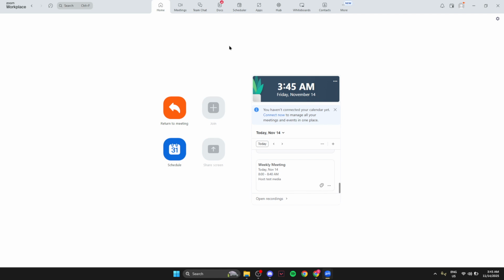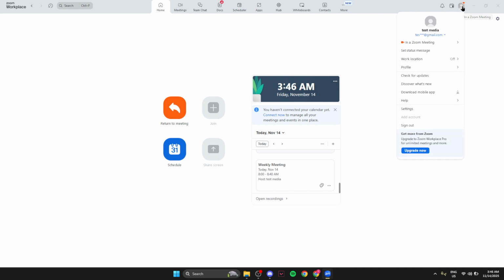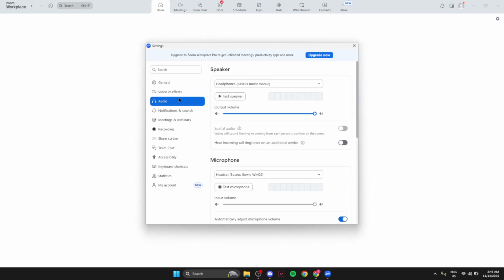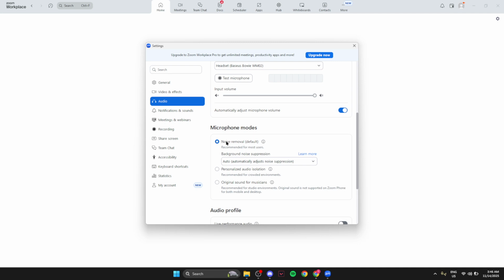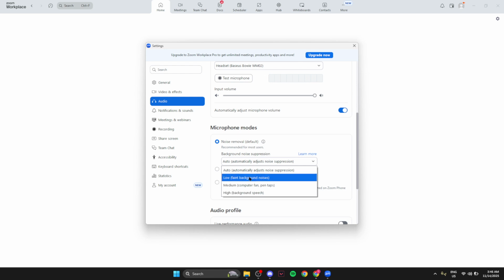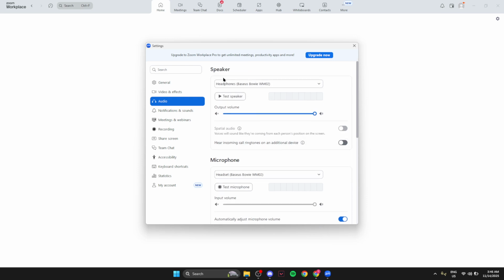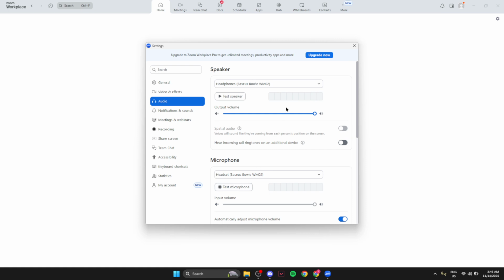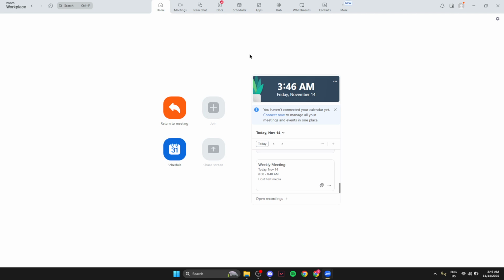How To Remove Background Noise In Zoom On Desktop And Mobile [2026 Guide]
In today's video we are covering: how to remove background noise in obs, how to remove background noise in obs studio, how to remove background noise and keyboard sounds in obs, how to remove microphone background noise windows 10, how to mute and unmute on zoom on a laptop in 2021, how to fix background noise on mic windows 10, remove background audio noise in obs, how to check record a zoom meeting on desktop, how to remove the background of a video, how to share screen on zoom in laptop, how to change zoom background